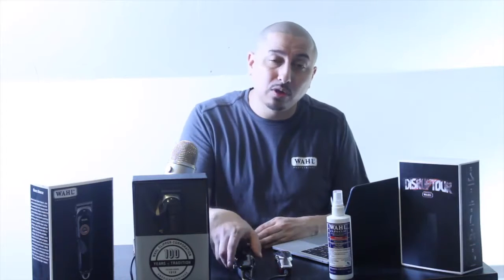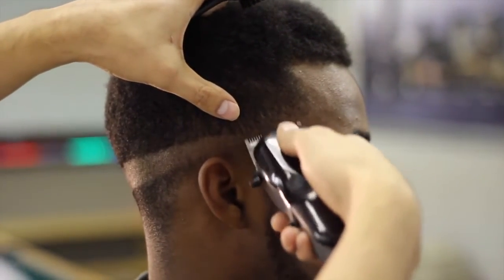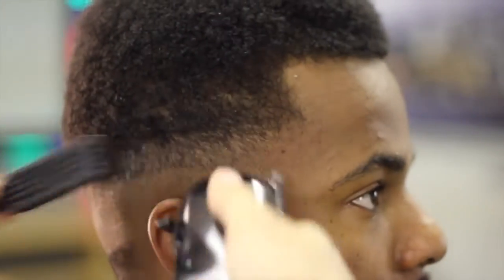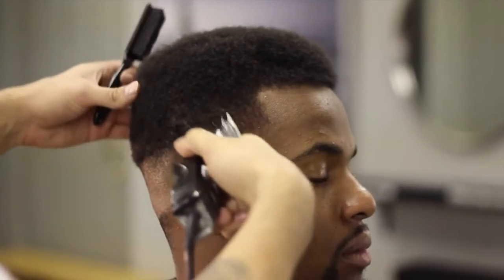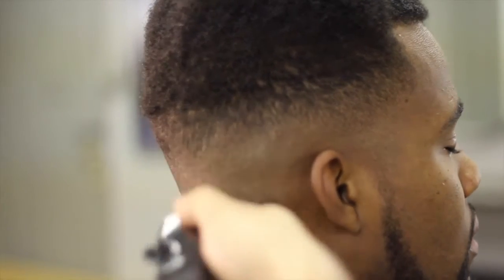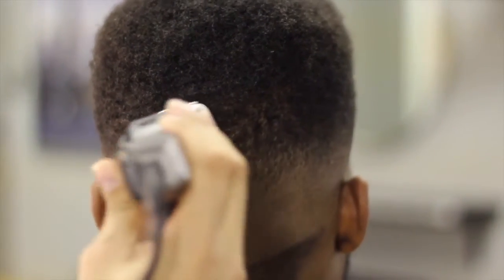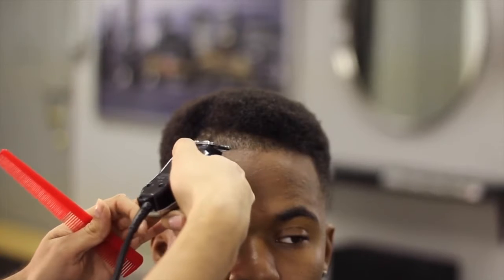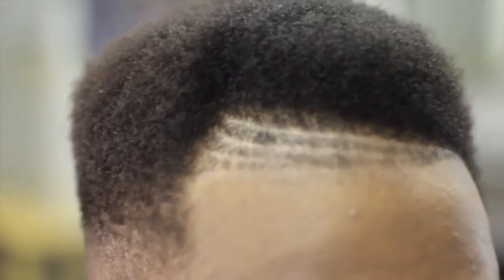MId Fade Shape Up Tutorial